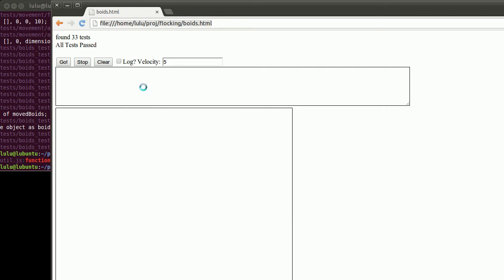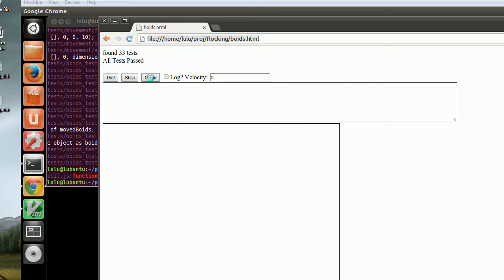Flocking Demo 2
Shows the crudest of flocking behaviours: currently the boids only repel from each other.